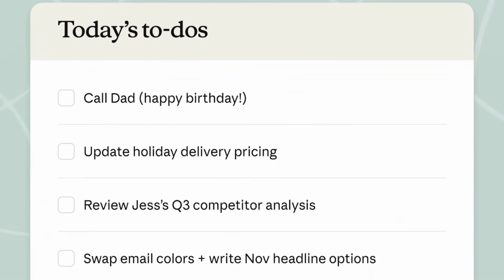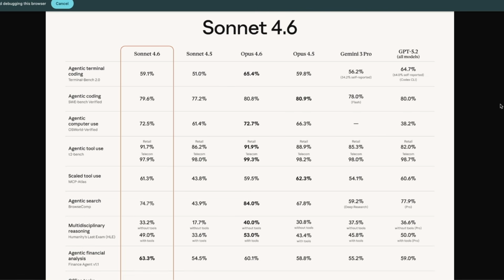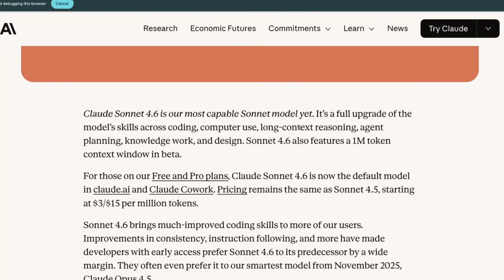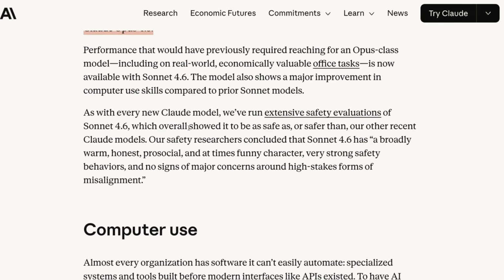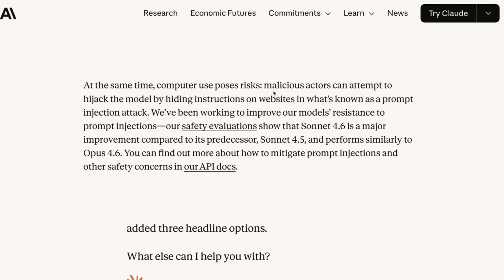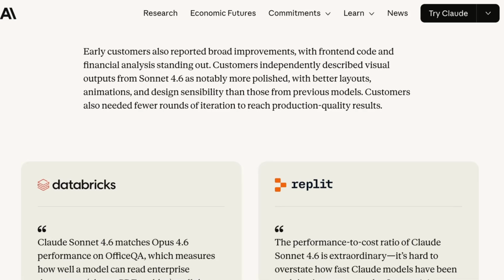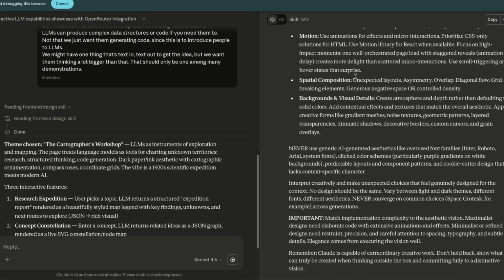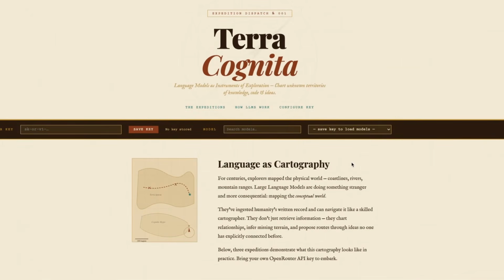Sonnet 4.6 Is Here—And It’s a Beast at Coding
Sonnet 4.6 is here! We are looking at Opus level performance at Sonnet prices.